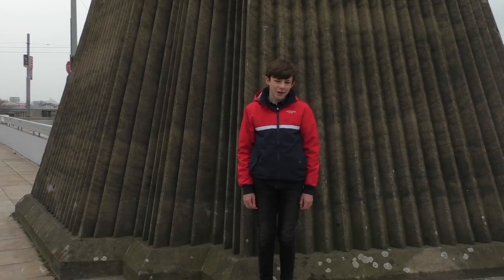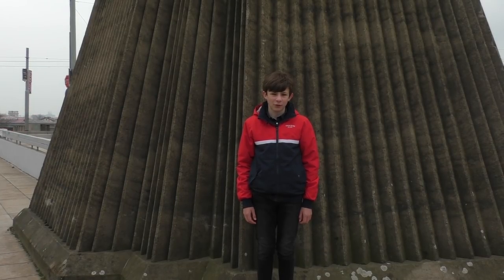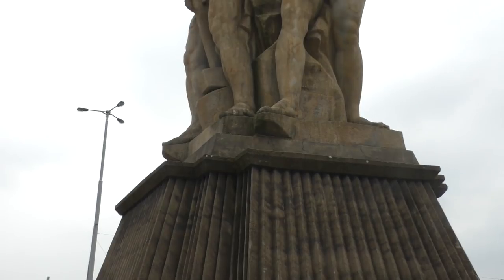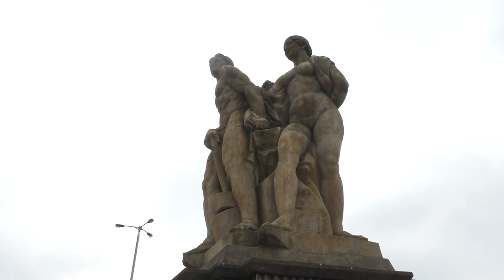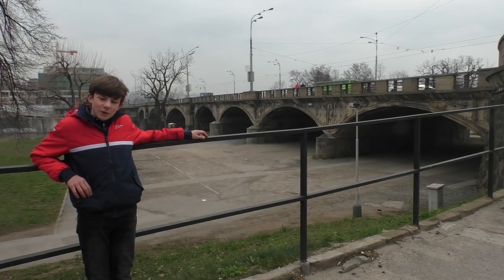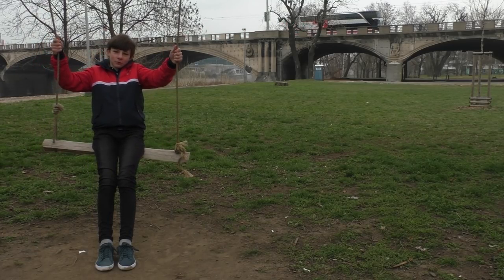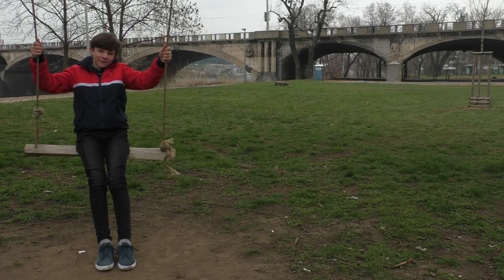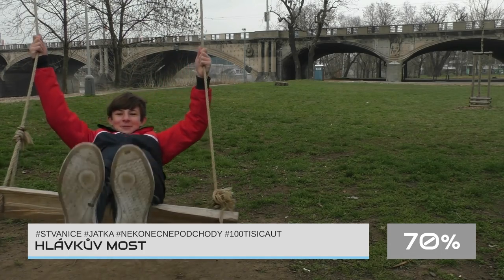Hlávkův most | RECENZE MOSTU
Největší pražský ostrov si zaslouží i velký most – vede po něm magistrála, tramvaj, pod ním metro a dřív po něm chodila prasata. Dnes pomalu sloužit přestává a uvidíme, jak se bude jeho rekonstrukce řešit.

Uděláte nám radost, když naše video pošlete i svým kamarádům.

Nové video vychází téměř každé úterý...
... a Expres každý druhý čtvrtek!

Nabíráme nové redaktory
METROBUS buduje vyčerpávající zpravodajství z MHD! Snažíme se pravidelně vydávat různé pořady a neustále přemýšlíme o nových.
Líbí se ti projekt METROBUS? Stále nabíráme nové redaktory a další členy do týmu.